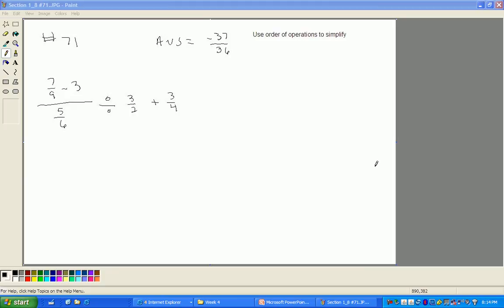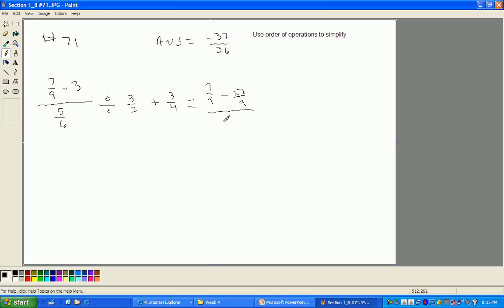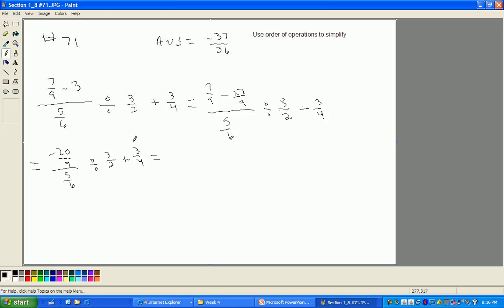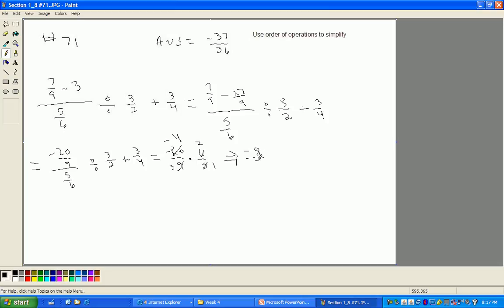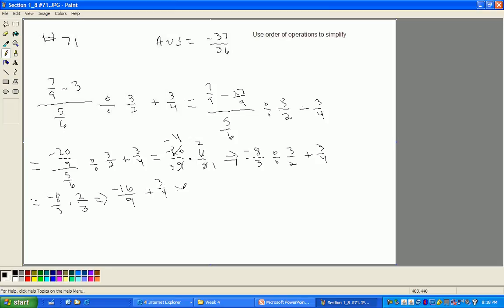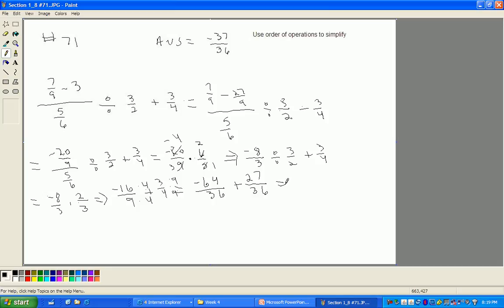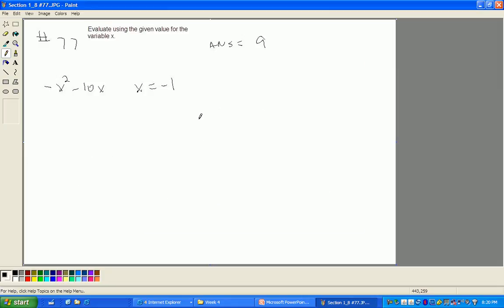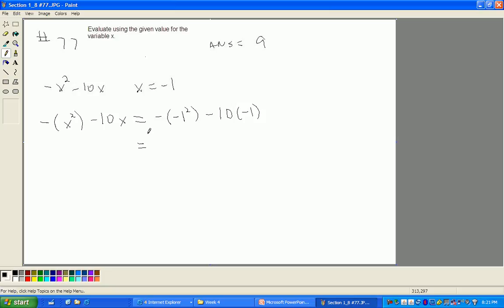Section 1-8 #4.avi